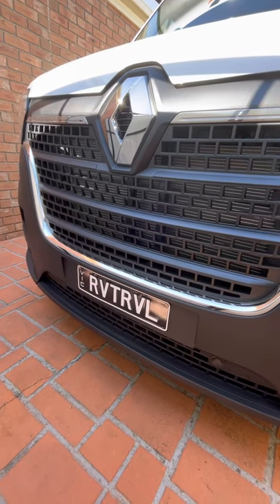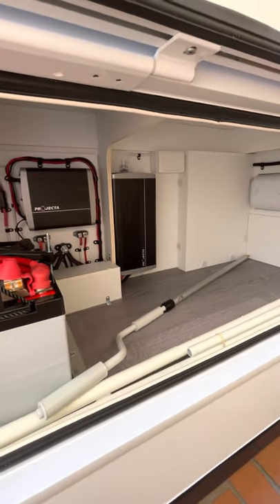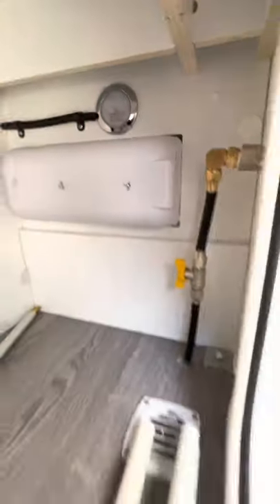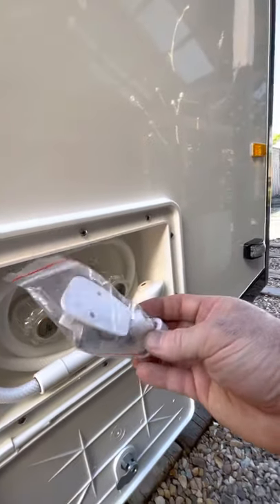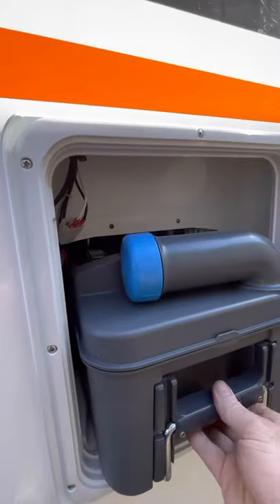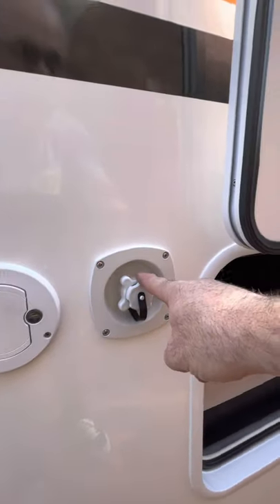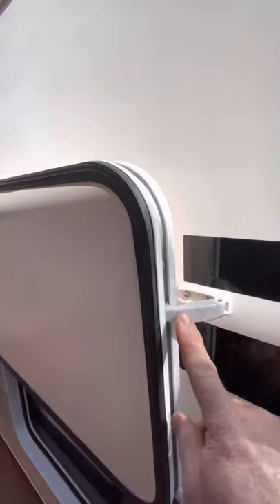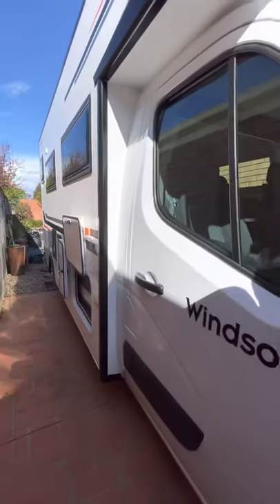Exterior tour WINDSOR DAINTREE | Part 1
The day we had our Daintree delivered, before we started to take pleasure in fitting it out with all our purchases. I've Vlogged this to give you guys an idea of how it comes as standard - Fresh from the factory/dealer.

We are Wayne and Scott a married couple from Melbourne.
We have just purchased our first RV a new Windsor Daintree &
plan to do some travelling throughout Australia with Ollie, our rescued Maltese cross.

What, where & how?

With the global Pandemic of COVID-19 bringing us to a halt. Australias International & state border closures & lockdowns. Our movements have been limited, our ‘go to’ Holiday was overseas & Lately Cruising but we had to face the facts that that type of Holiday would be curtailed for the meantime.
After having a lengthy lockdown in Victoria late in the year, we decided to go & see your own backyard. Here in Australia

🎶Tunes provided through GoPro Originals

Track : Avocado Crate

Created with the GoPro App on my Apple device